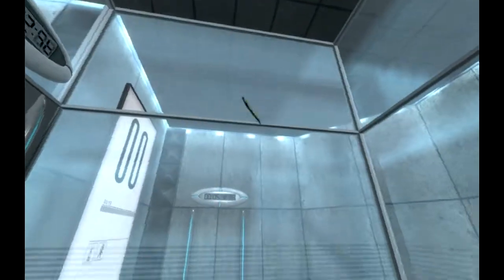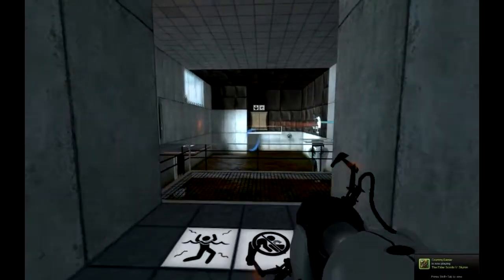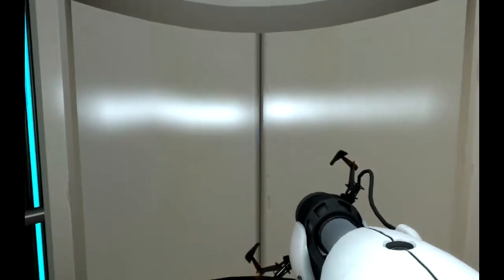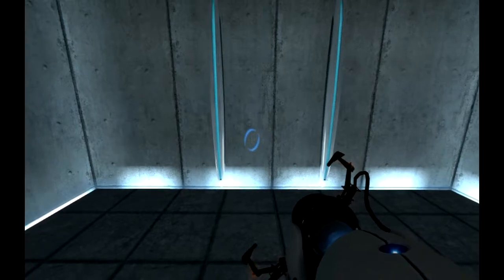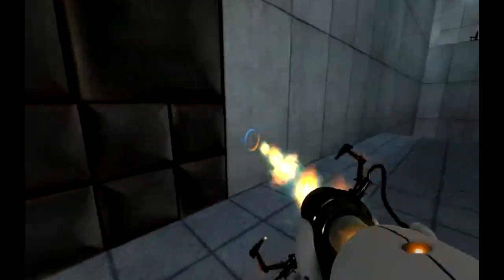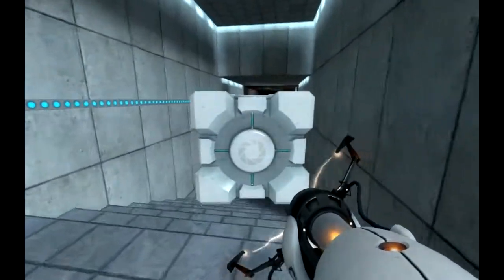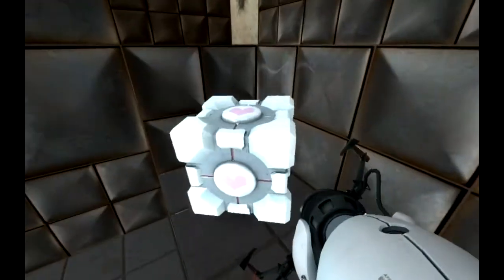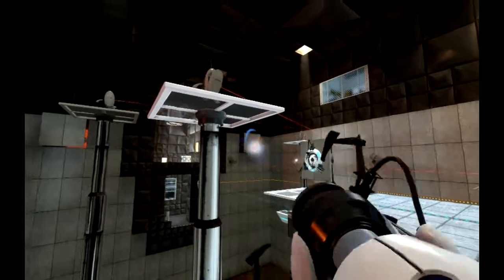Nick's Crappy Speed Run of Portal that's so Bad that You Shouldn't Even Watch it Because it's so Bad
A channel for the Game Studies and Design program at the University of Montevallo.